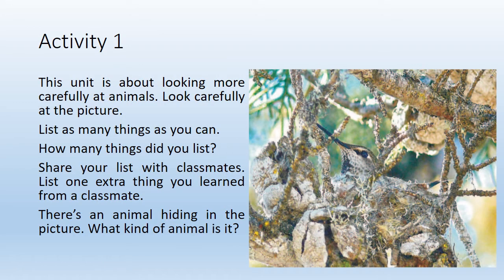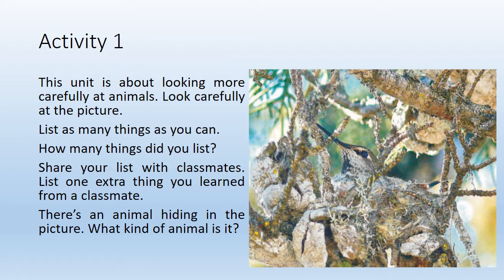GCERT STD 6th Subject: English Semester 2 Unit 2: Bird's Eye View: Looking More closely at Animals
GCERT STD 6th Subject: English Semester 2
Unit 2: Bird's Eye View: Looking More closely at Animals
Part 1